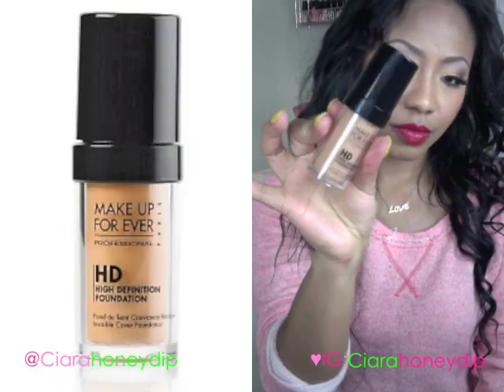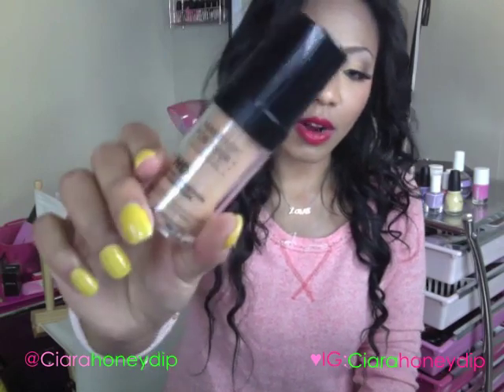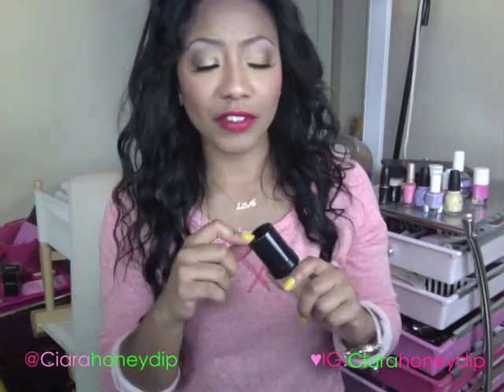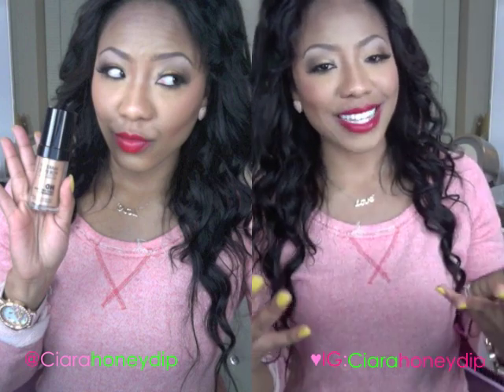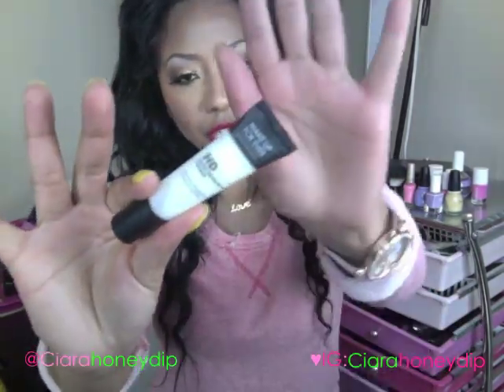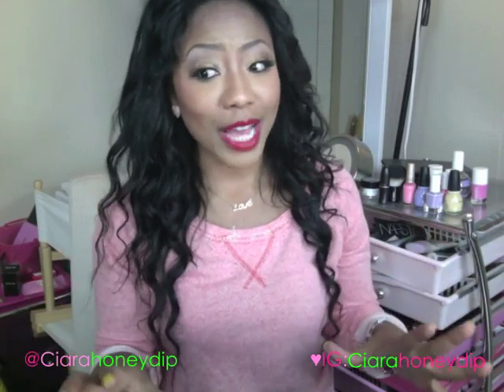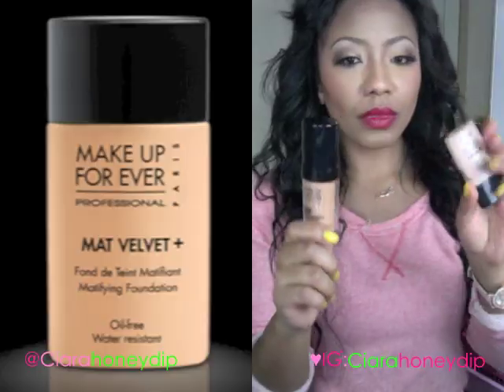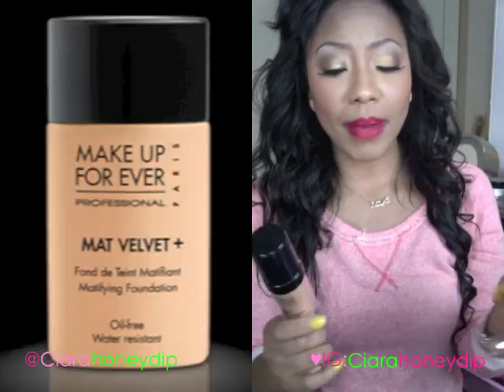Makeup Forever HD Foundation and Matte Velvet Review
PRODUCT LINKS:

♡MUFE HD:

♡MUFE Matte Velvet:

You can buy the items you see in my videos, my favorites, what I'm buying at the moment, and more!